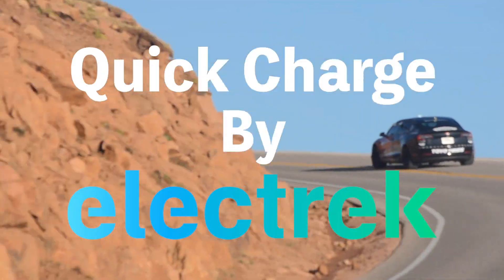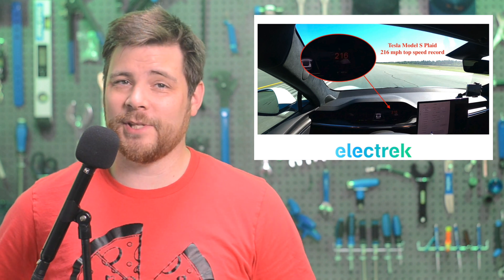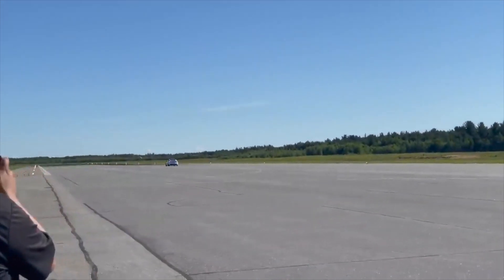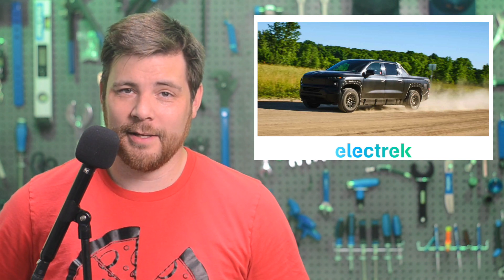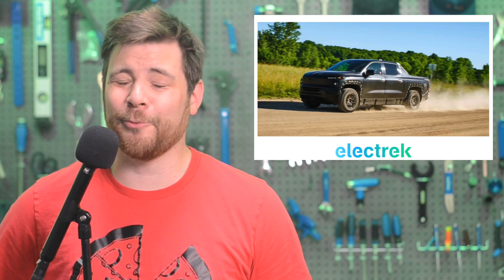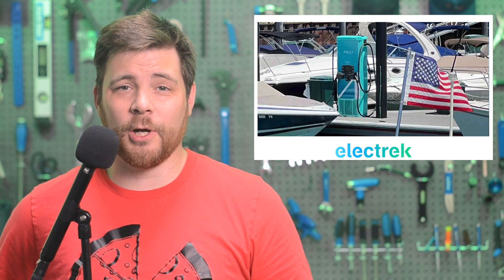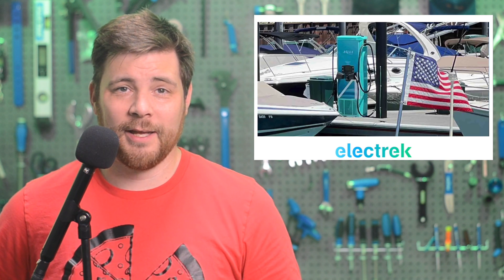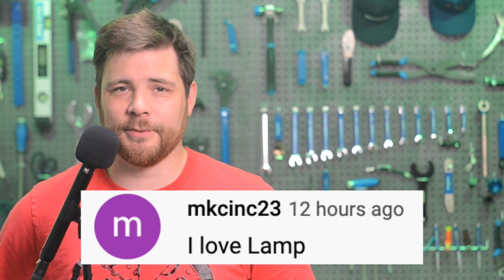Tesla EV News June 30th 2022, Tesla Limits Top Speed• Tesla Racetrack Charger• Chevy Silverado Tease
0:00 Fanfare
0:18 Tesla Model S Plaid breaks 200 mph top speed for the first time
1:37 Tesla uses its electric semi truck to deliver Superchargers to Laguna Seca racetrack
2:21 GM teases proving ground image of Chevy Silverado EV, street testing to follow
3:05 Drako Dragon: A new 1.9-sec 0-60 mph electric hypercar in a luxury SUV format
4:10 Aqua superPower turns on its first marine fast charger in US
5:00 Community Comment (Love is Blind)

 @Space Explored

 @Connect The Watts